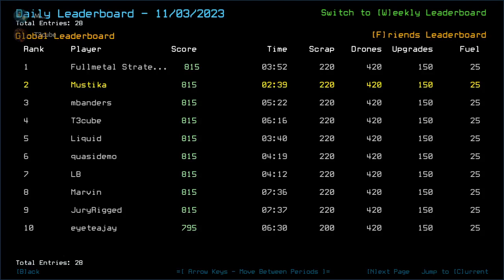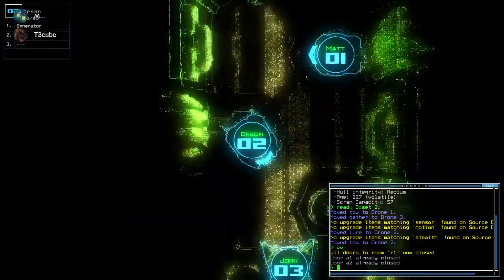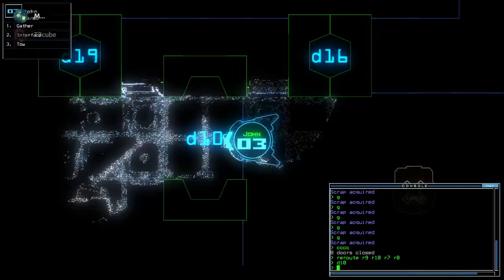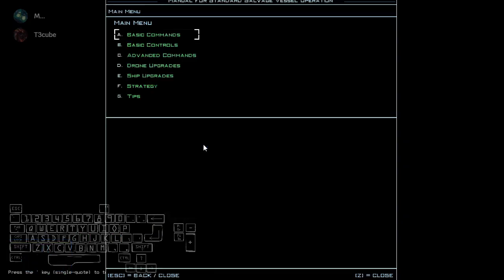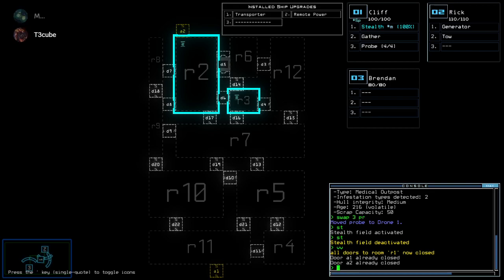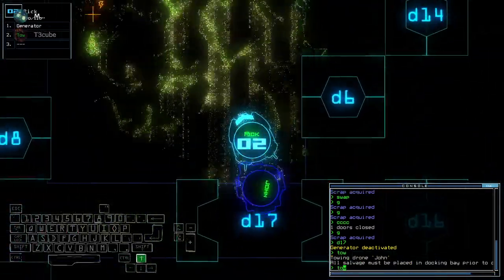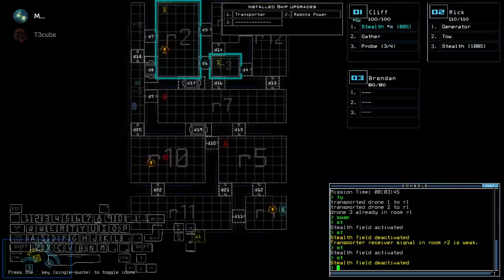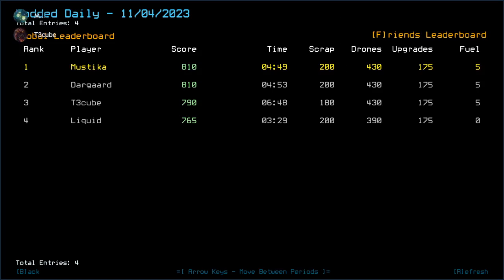Duskers Daily 4 Nov 2023 (+ modded): MusT3kube Edition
Just beyond my comprehension.

0:00 Intro
2:42 Vanilla Intro
3:11 Vanilla Challenge
7:15 Vanilla Complete, Waiting on T3cube
8:44 Modded Intro, Inspecting Stealth...
14:14 Modded Challenge, bois
19:04 Modded Complete, Outro